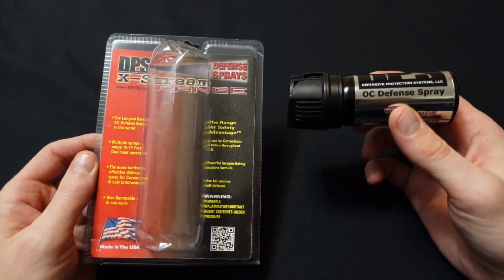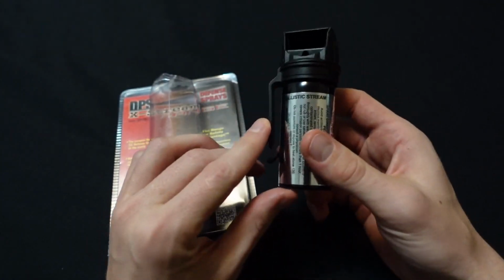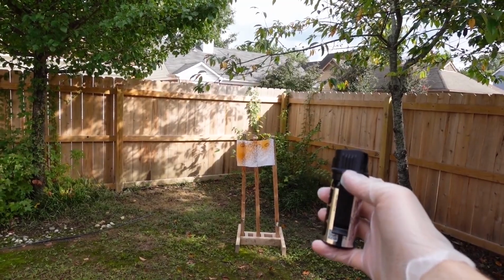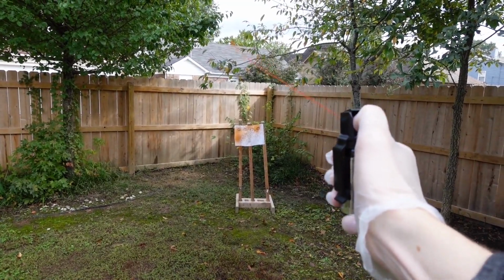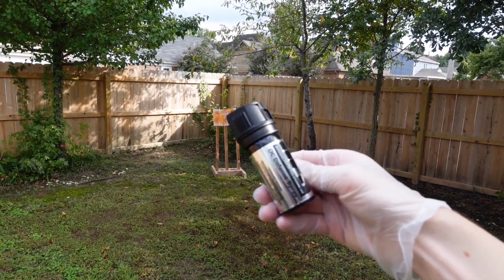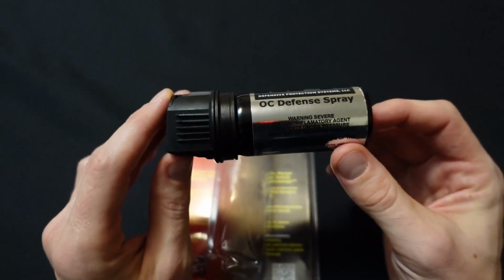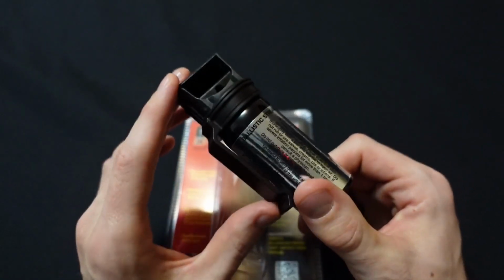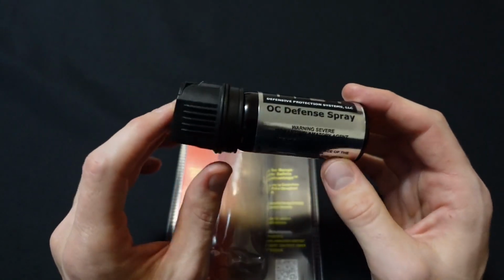DPS X-Stream Range Pepper Spray - Tested and Reviewed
The pepper spray is said to be the "Longest Range". I test this spray at 15 to 20 feet in my backyard. It comes with the same trigger, safety, belt clip assembly that several pepper spray companies use. All three work good.

I was not paid to place this link. I was only given the spray at no charge.